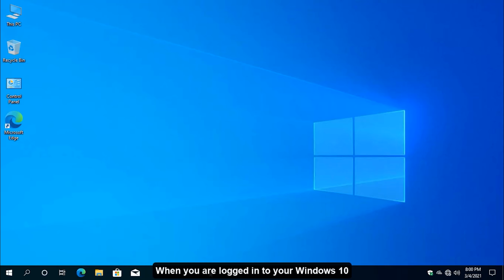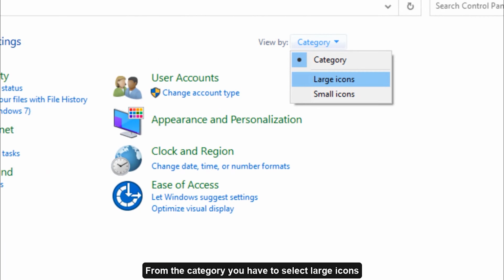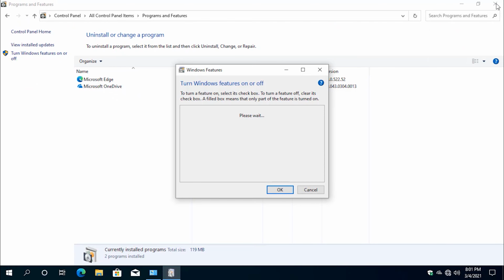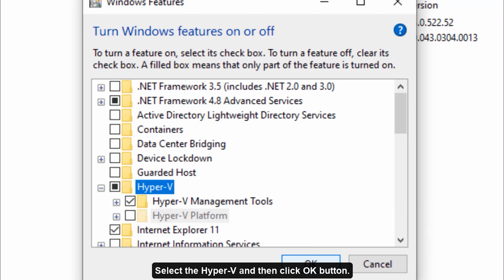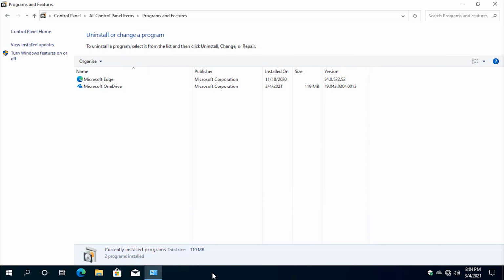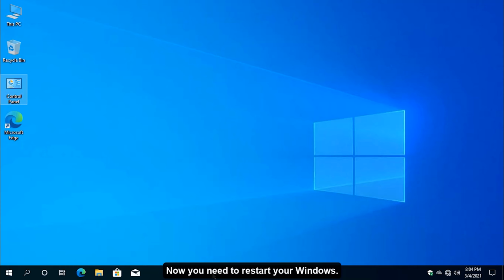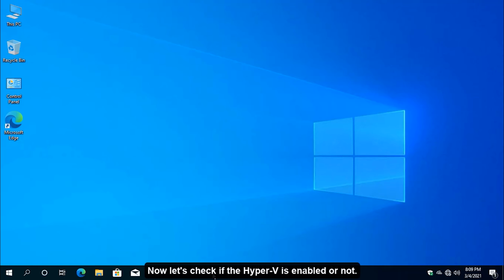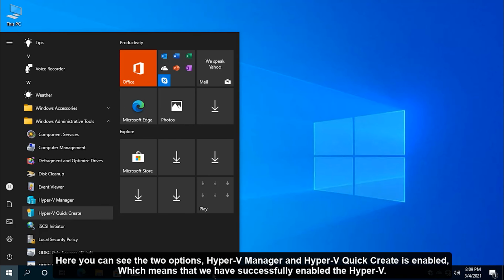Enabling Hyper-V feature on Windows 10 - Step by Step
Hey Guys,
In this video, I will help you to enable the Windows 10 Hyper-V. It is very simple and all you need to do is follow the steps in the video and Hyper-V will be enabled in your Windows 10.

Time Stamps:
0:00 ⏩ Intro
0:15 ⏩ Skip Intro
2:08 ⏩ Check if Hyper-V is enabled or not